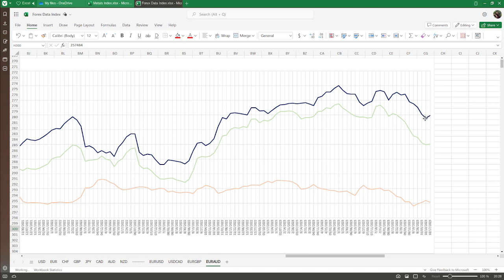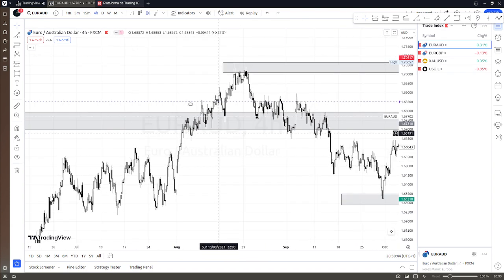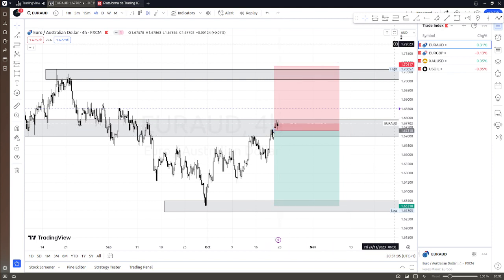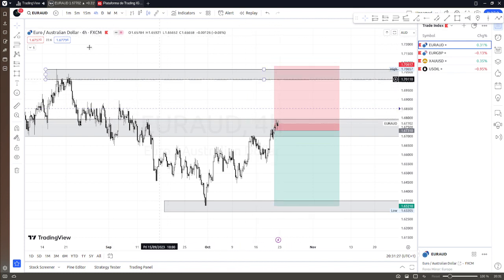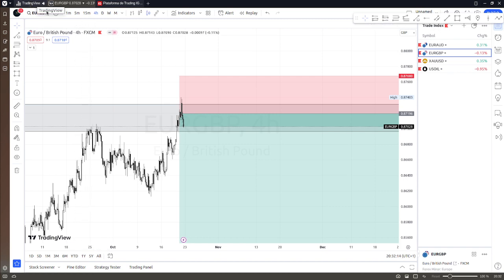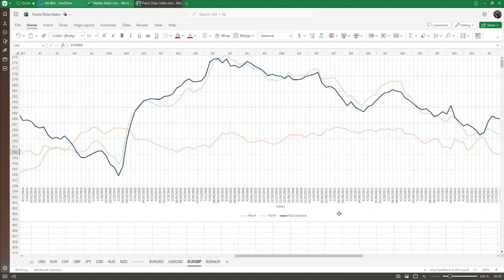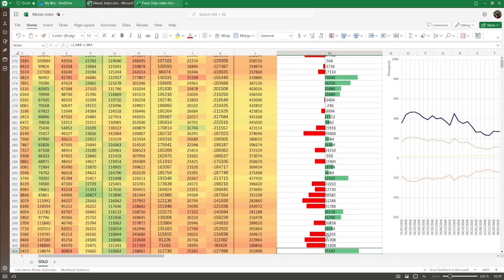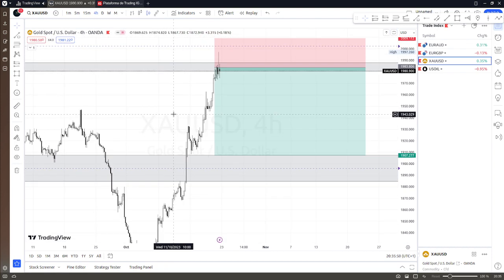Pre-Market Analisys 22/10 - 27/10 (XAUUSD, EURAUD, EURGBP)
Pre Market Analisys and a bit of information about the up-coming market situation.